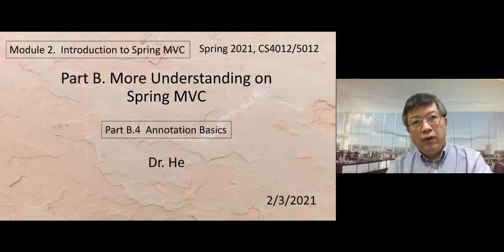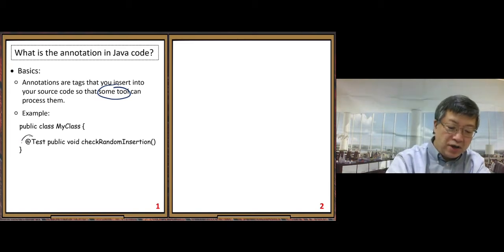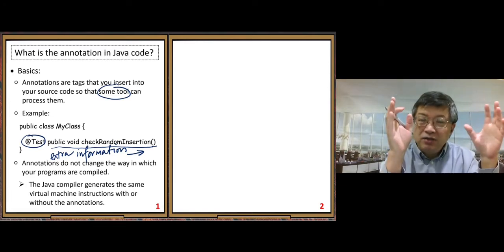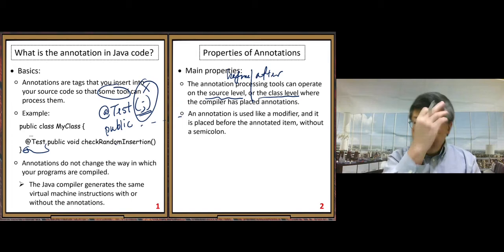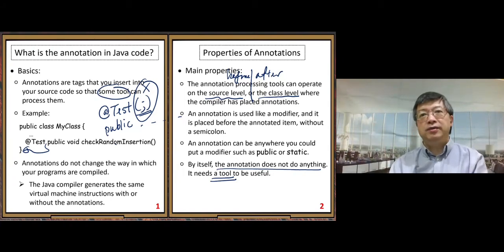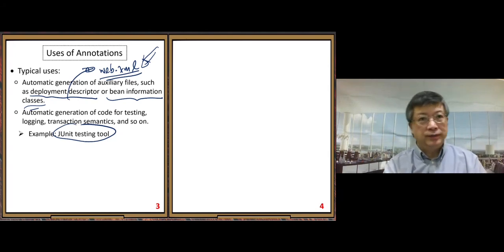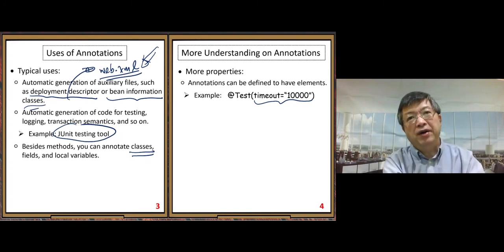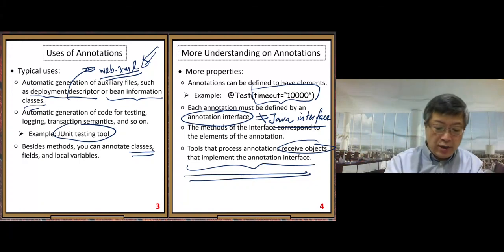PCS4012_5012SP21M2B4_AnnoBasics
This video is for teaching at UMSL:  CS4012/5012, Spring 2021, Module 2, Part B.4  Annotation Basics